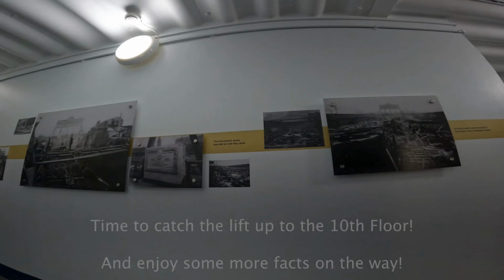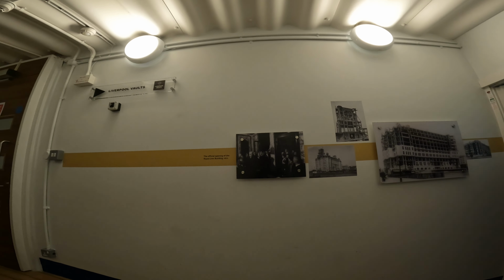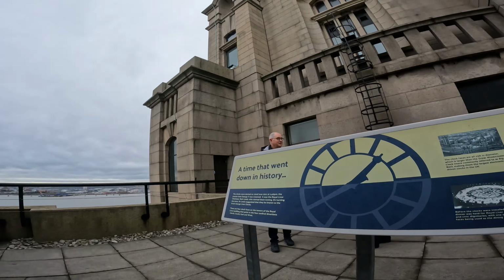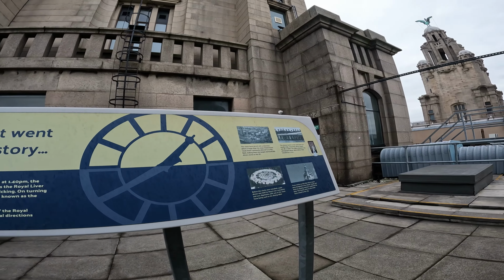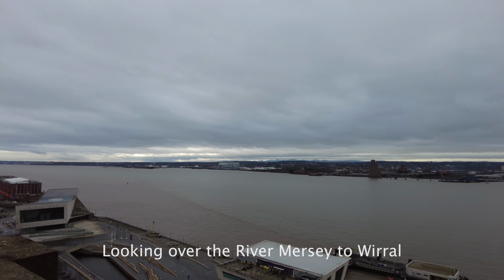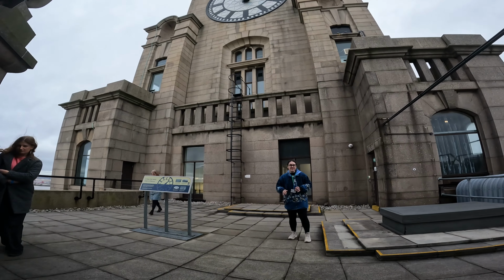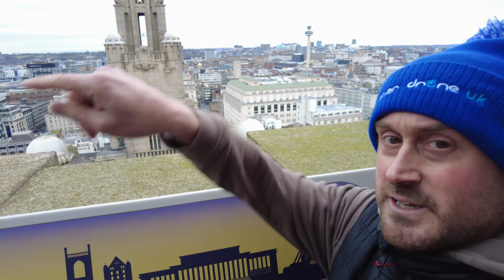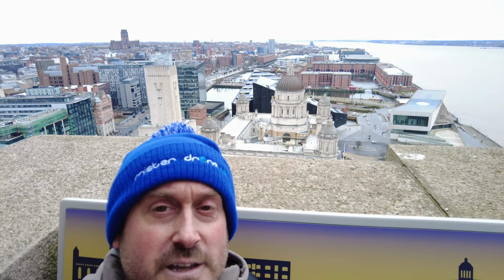Liver Building Tour - Inside The Clock Tower & Drone Shots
I visited the Liver Building this week as I had found out that they provide tours of the building.

The tour takes us up in to the clock tower as well as outside at the top of the building. We were lucky enough to be up there during a chime too which was very loud and the views are amazing too.